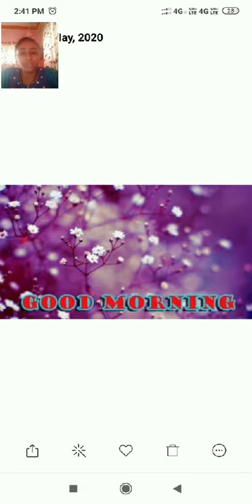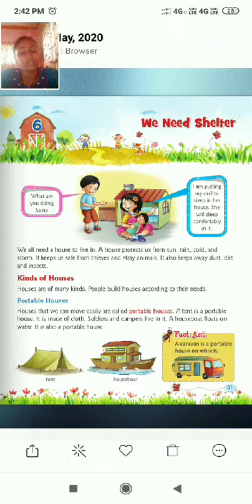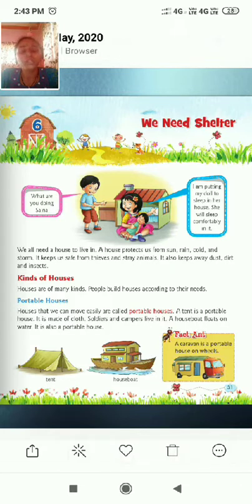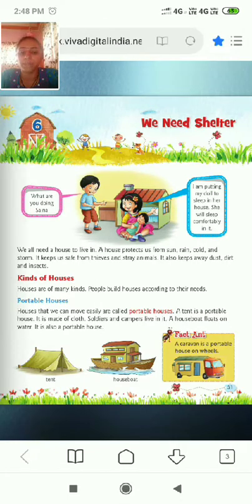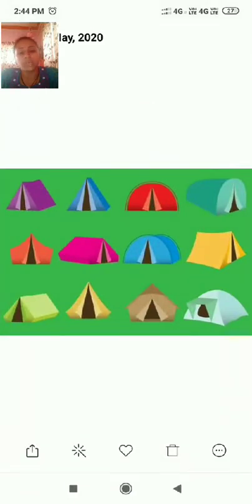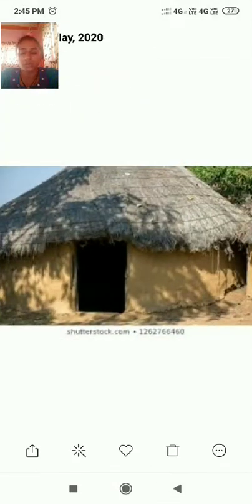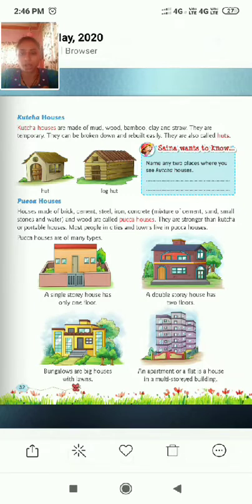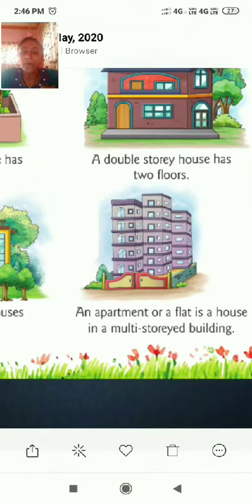We Need Shelter Evs 2nd std (part 1)